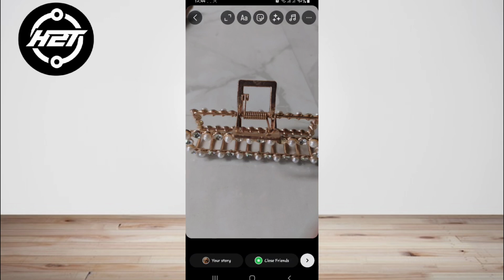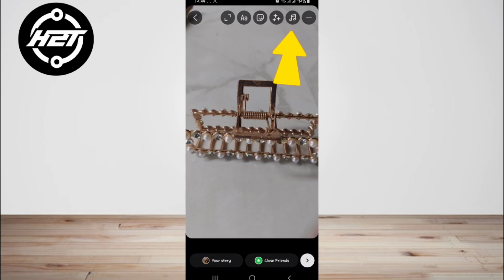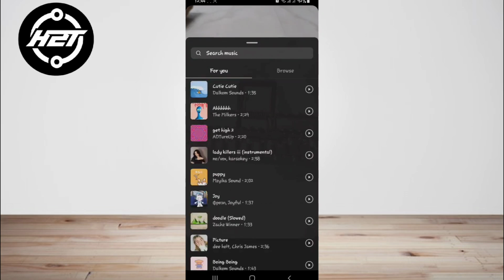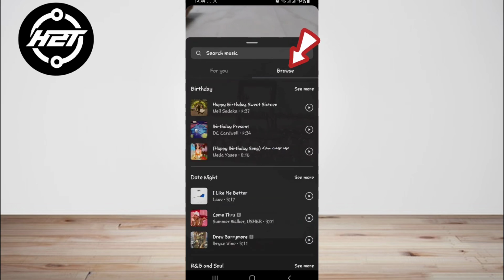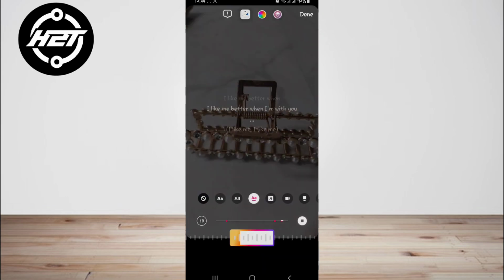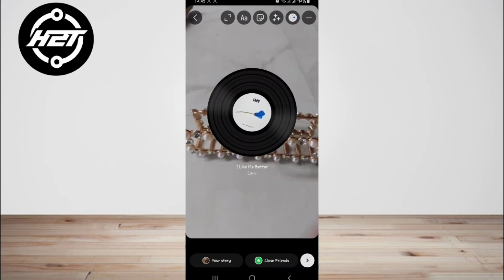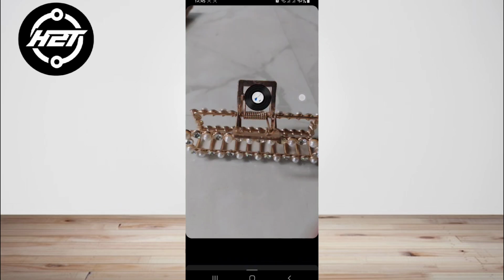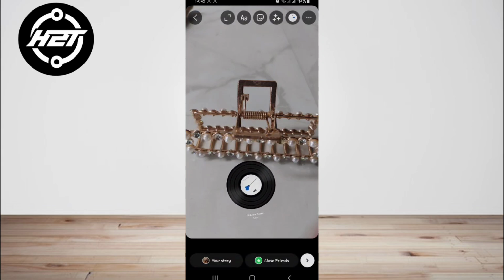How to Create Rotating CD Effect on Instagram Story (Updated)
In This Tutorial, "How to Create Rotating CD Effect on Instagram Story (Updated), you’ll learn how to create the rotating CD effect on your Instagram Story using the latest features in 2024. We’ll guide you step-by-step through the process, showing you the tools and techniques to add this cool effect, giving your stories a creative, retro vibe.

By the end of this tutorial "How to Create Rotating CD Effect on Instagram Story (Updated)", you’ll be able to create the rotating CD effect effortlessly, adding a fun and dynamic touch to your Instagram Stories that will grab attention!